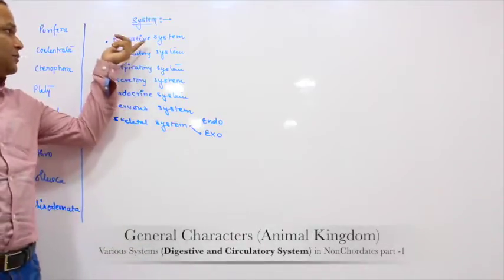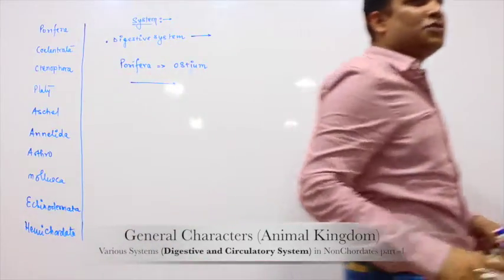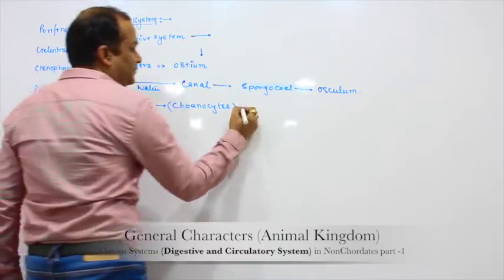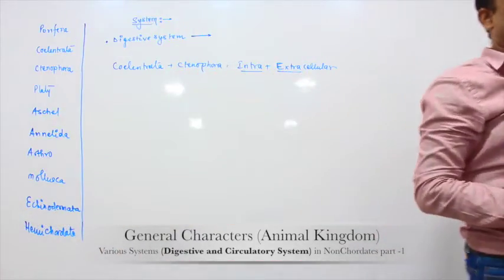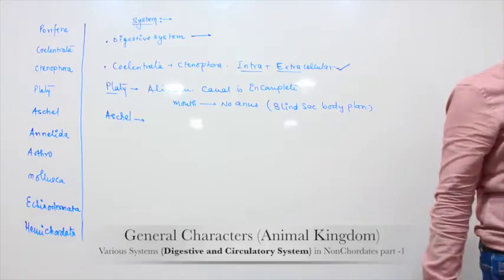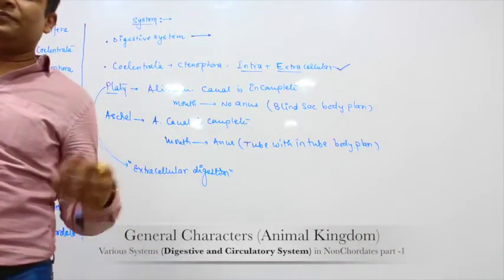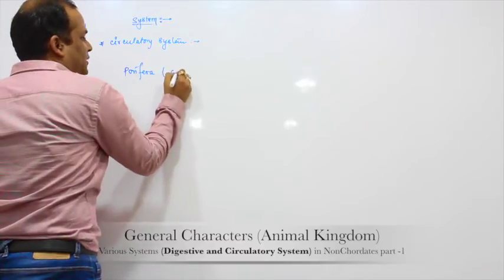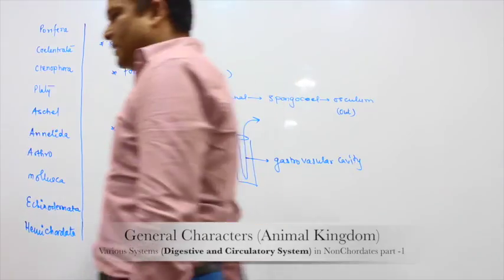NEET Lecture: General Character (Animal Kingdom)(Part-3)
General character use to classify animals like various systems ( digestive,circulatory,excretory,nervous etc..)